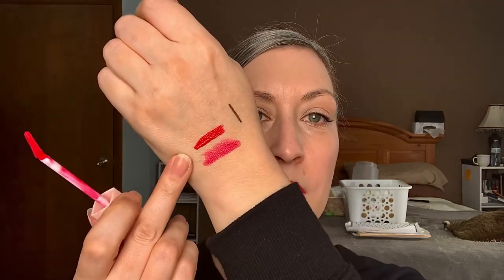Friday Funday! Bold Lips for Old Chicks over 40 makeup